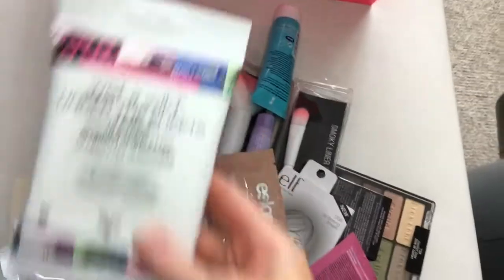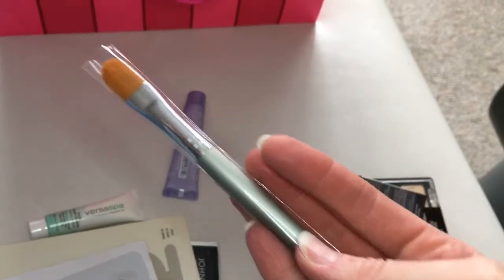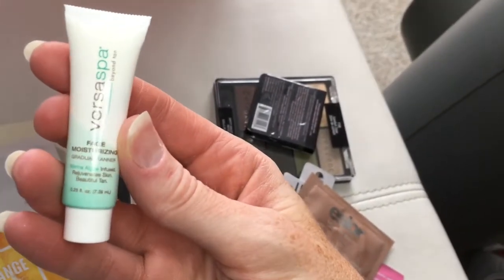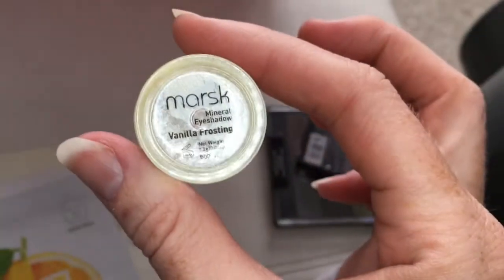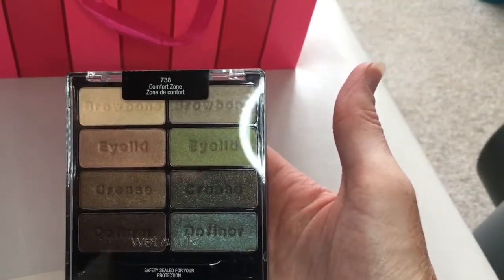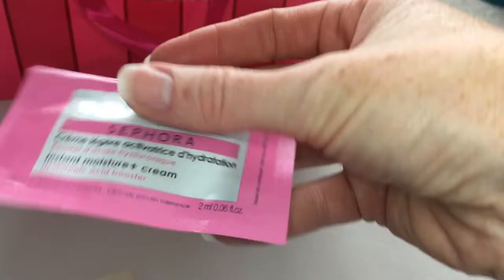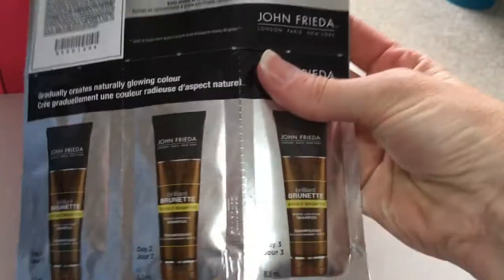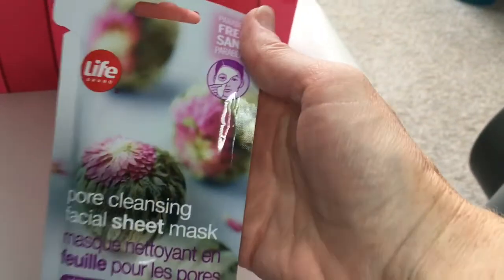Spring Giveaway '17 🌷🌷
Here's all the products you can win in my Spring Giveaway '17! Here on YouTube leave the Tulip emoji in the comment section for a bonus entry 🌷🌷🌷🌷🌷

Open to international, starts today Wednesday May 10th and end at midnight on Wednesday May 24th 2017.

SJB 💕😊